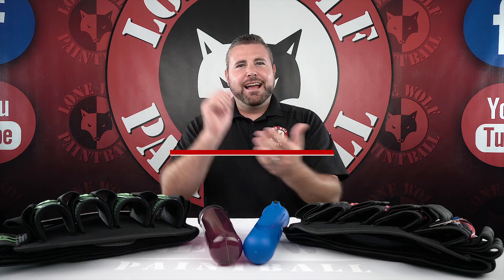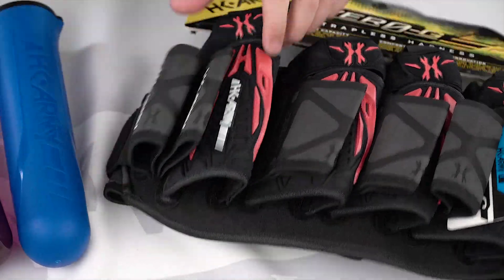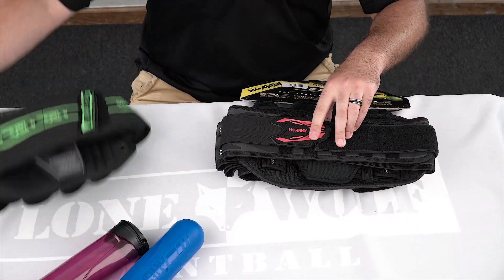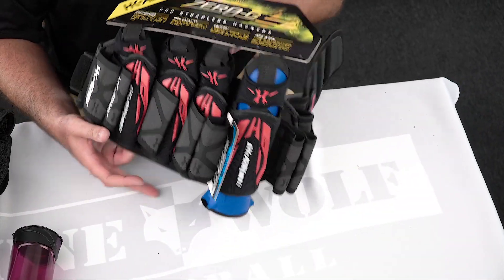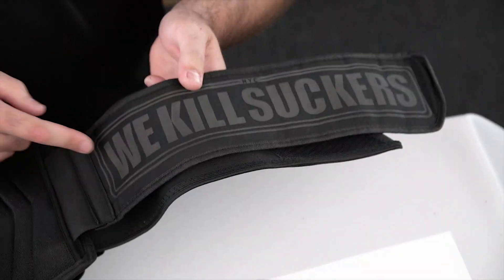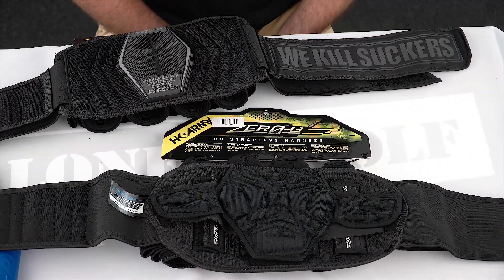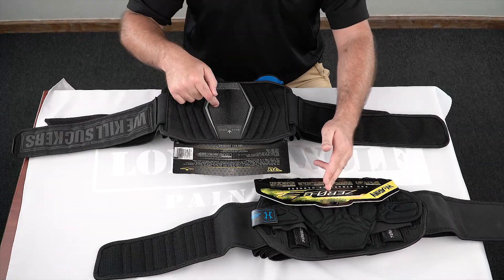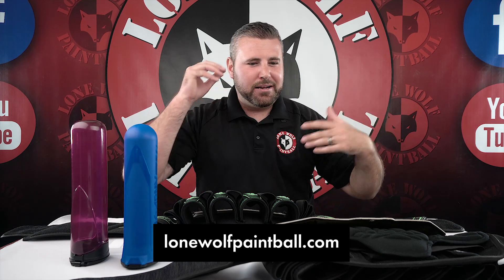Bunkerkings Fly Pack vs HK Army Zero-G 2.0 | Strapless Pod Pack Comparison | Lone Wolf Paintball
Tony compares the Bunkerkings Fly Pack to the HK Army Zero G 2.0, it's the battle of the strapless pod packs.